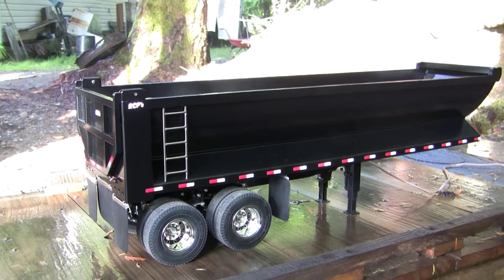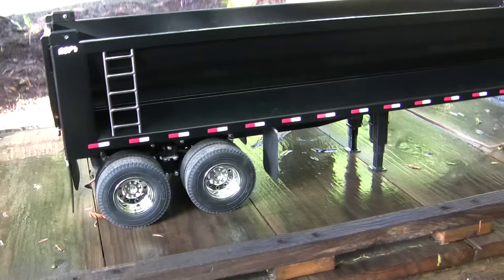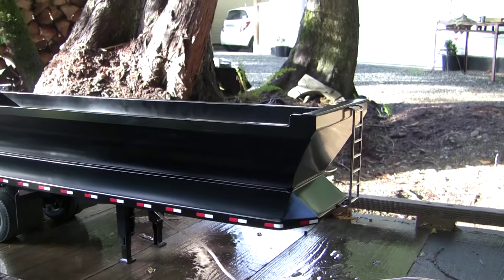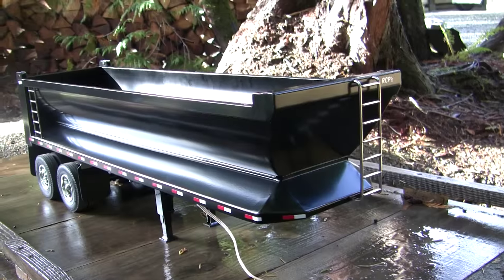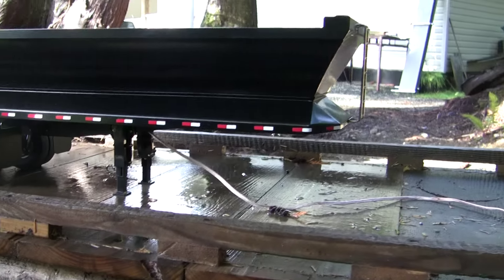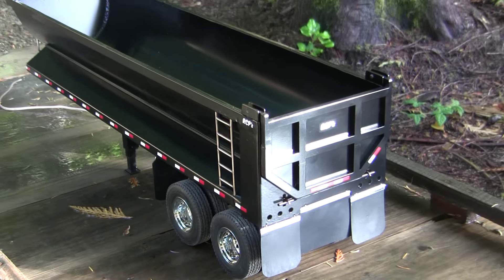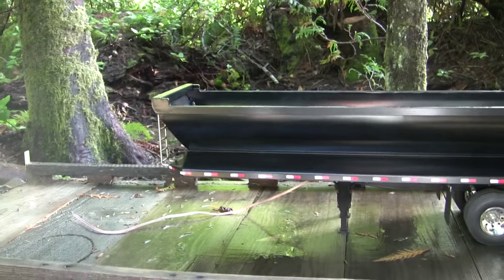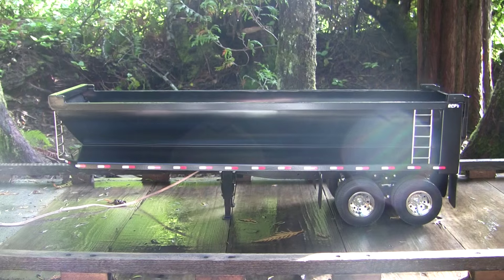Snochaser's Half Round End Dump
New 1/14 scale  half round end dump trailer built by RCP's.